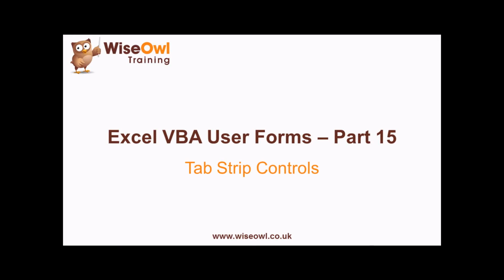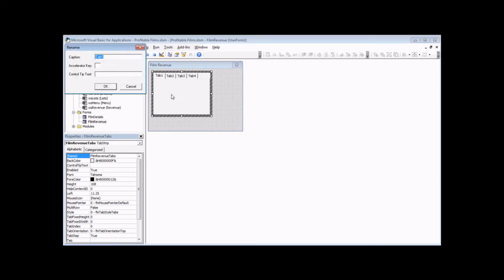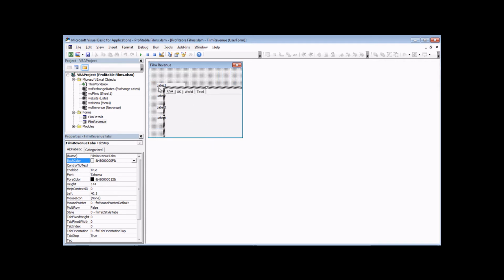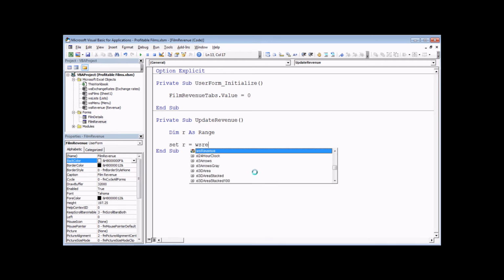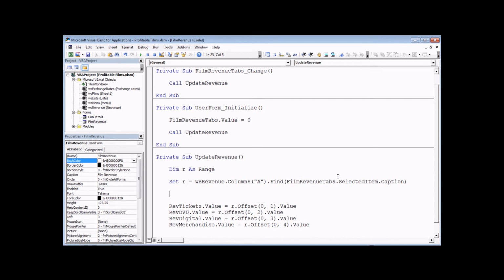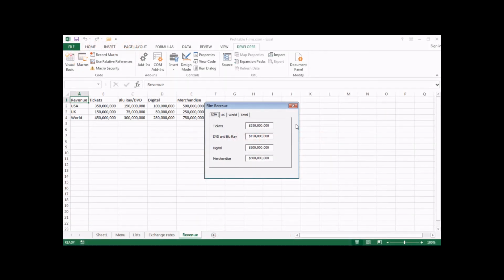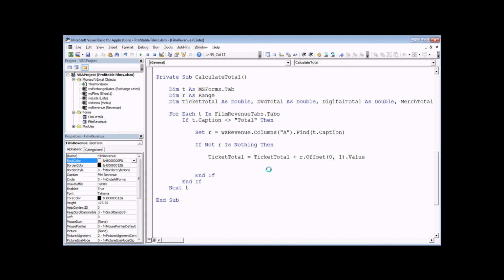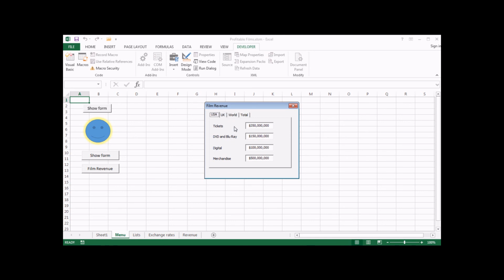Excel VBA Forms Part 15 - Tab Strip Controls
- A Tab Strip looks similar to a Multi Page control although it behaves very differently.  This video explains the slightly odd way in which tab strips work, including how to loop over the tabs collection.